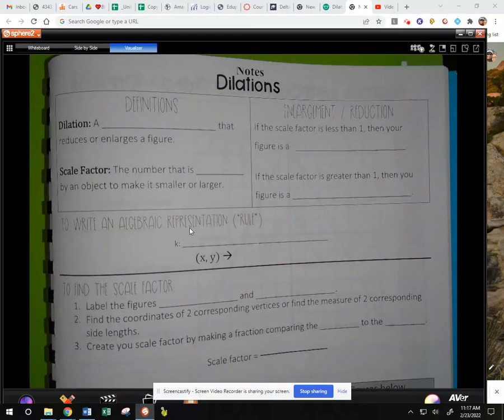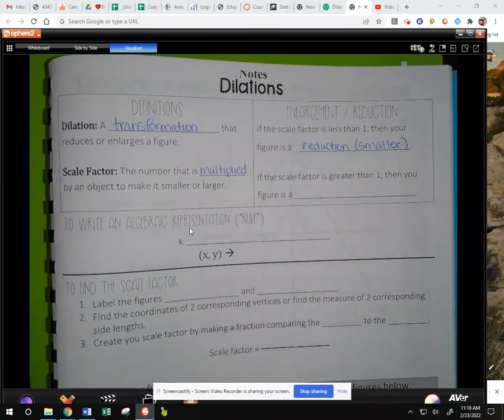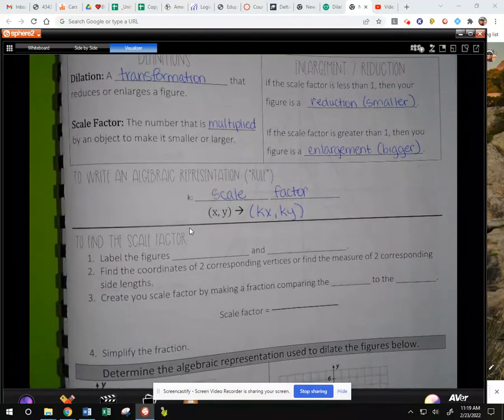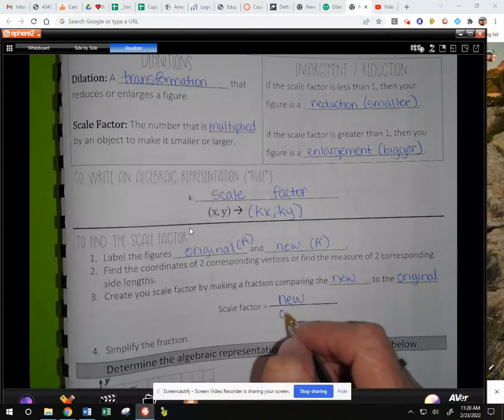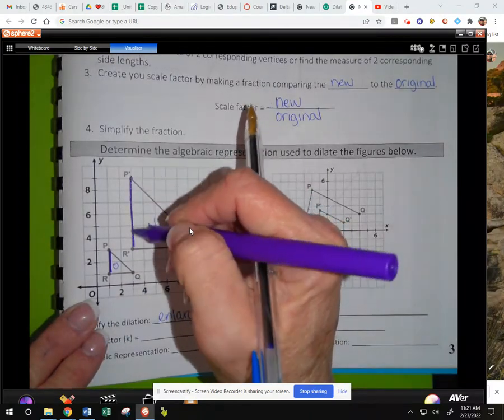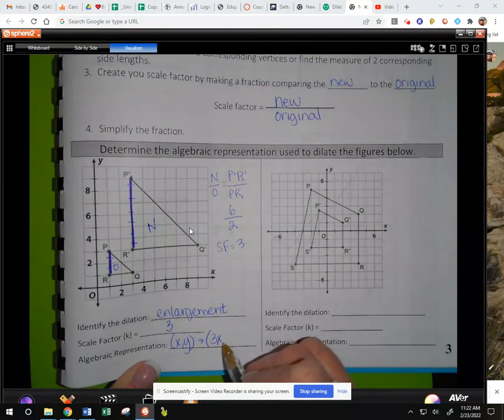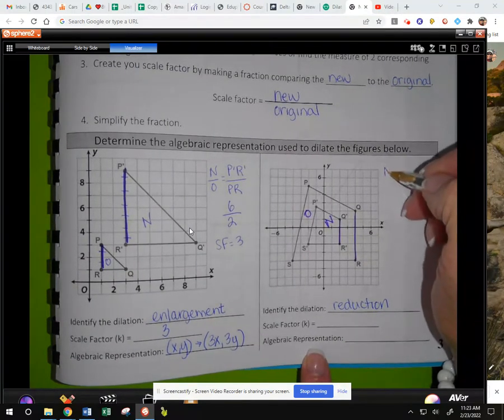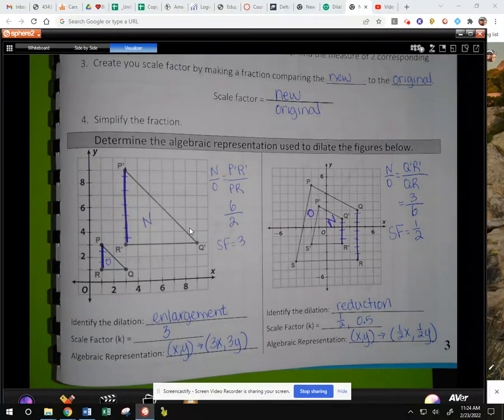Dilations on a Coordinate Plane Day 1